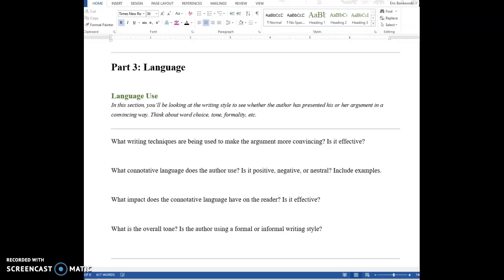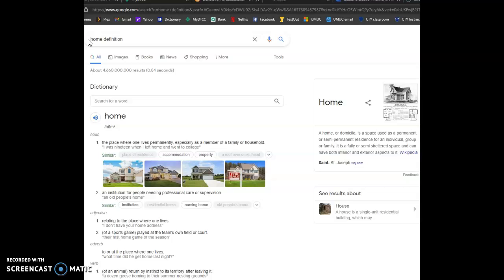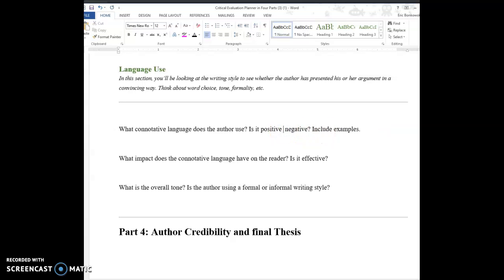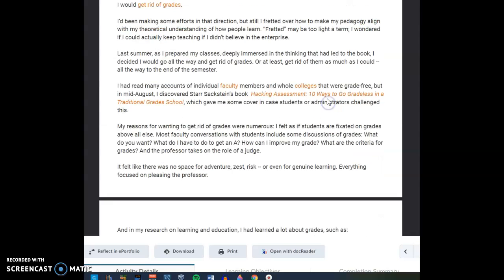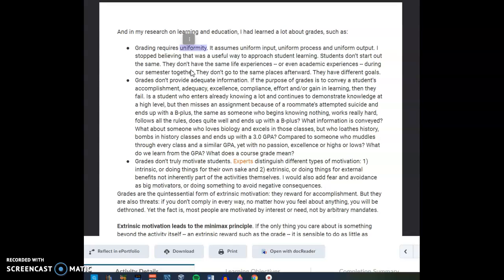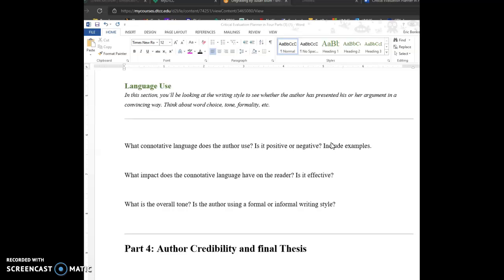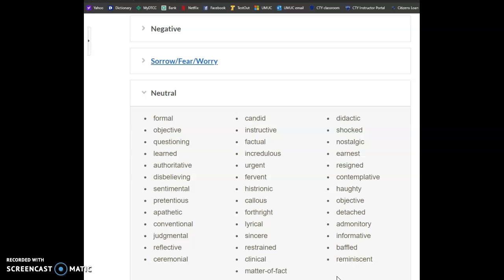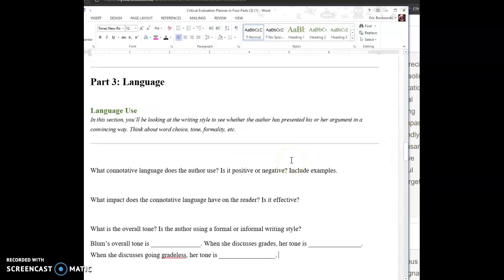Critical Evaluation Part 3: Language and Tone